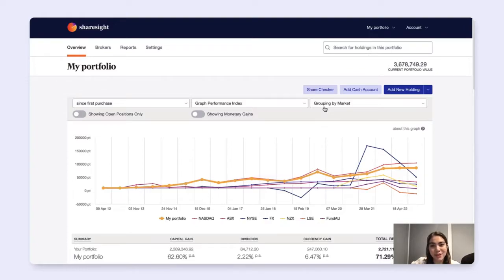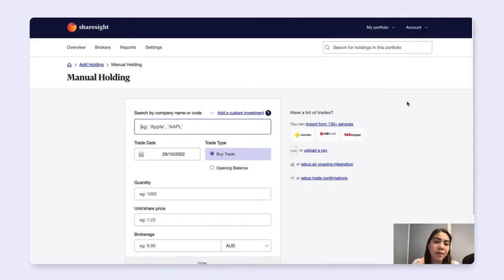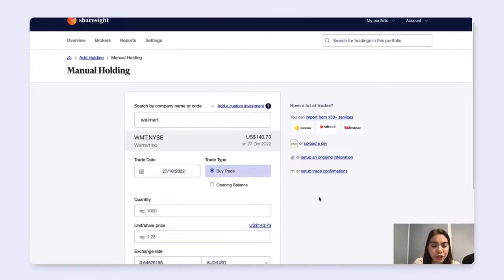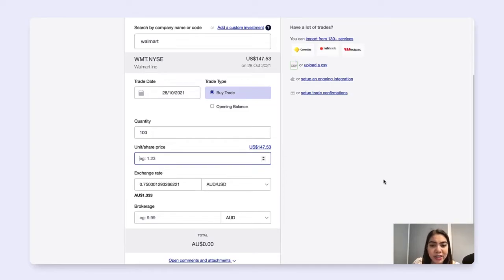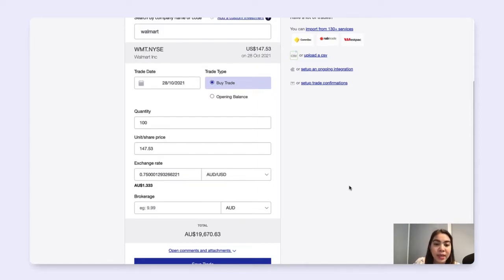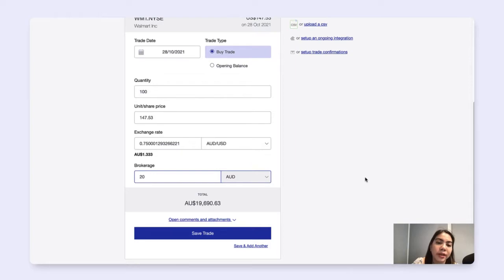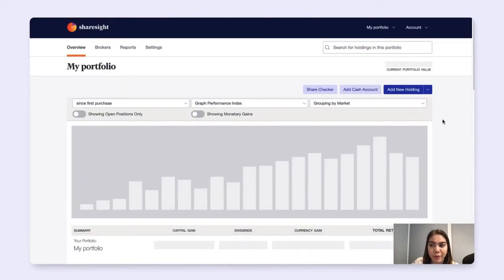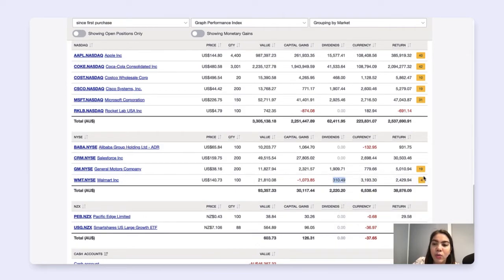Manually adding a holding using a buy trade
Learn how to manually add a holding using a buy trade into your Sharesight portfolio. Make sure to have the following information:

Company name/ticker code
Trade date
Number of units bought
Share/unit price
Brokerage fee

0:00 - Intro
0:10 - Add new holding
1:58 - Portfolio overview
2:24 - Closing
2:45 - Outro